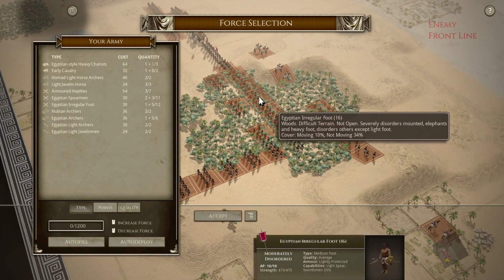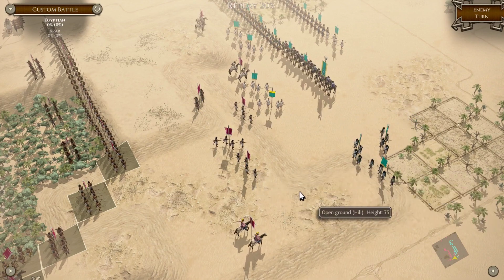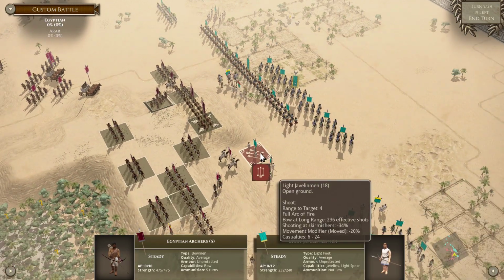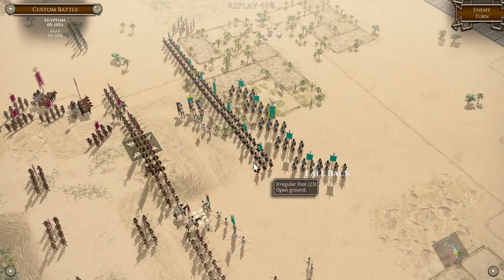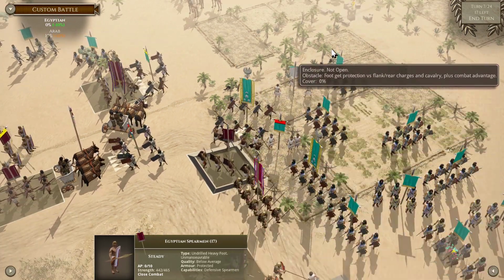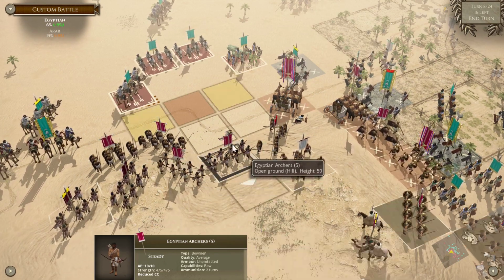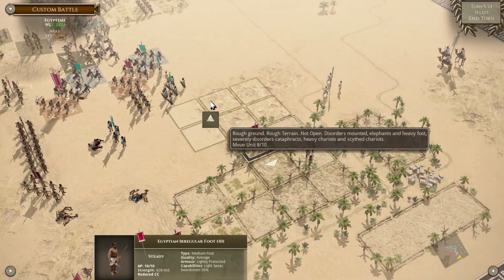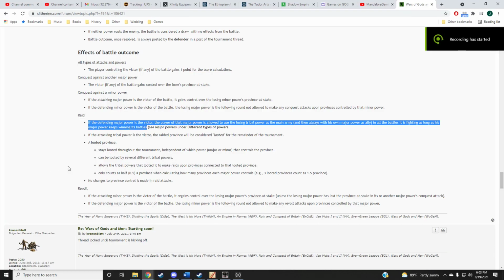Field of Glory II MP #197: Egyptian vs Arab (Wars of Gods and Men)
Arabs in the pay of Babylonia raid into Egyptian territory.